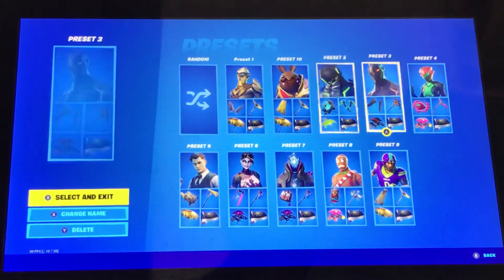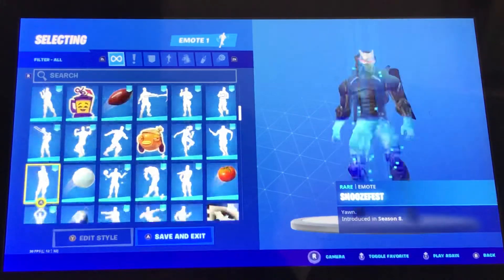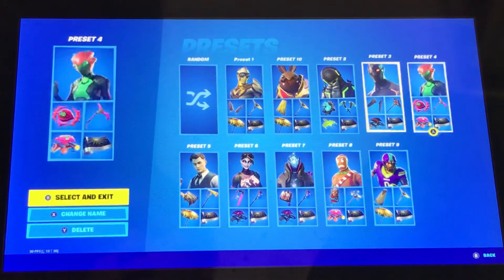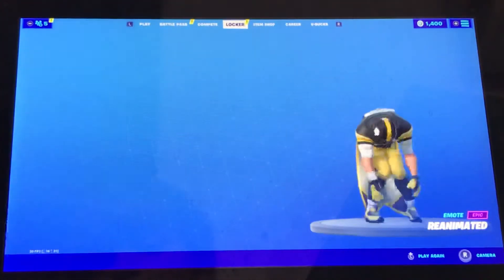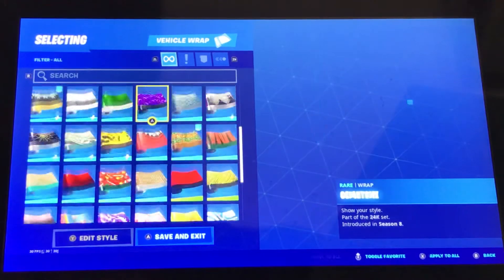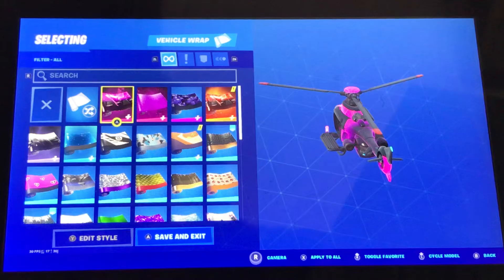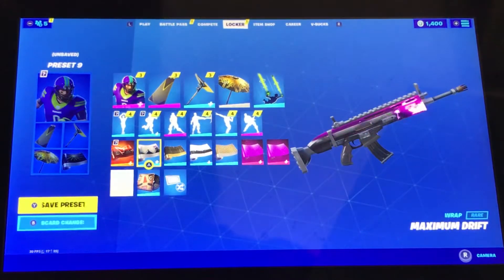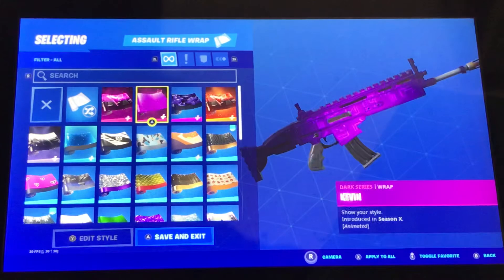Fortnite darkfire bundle!